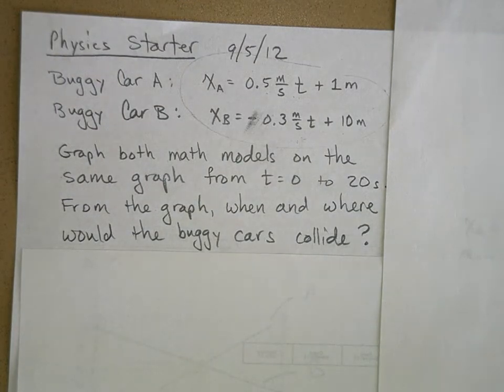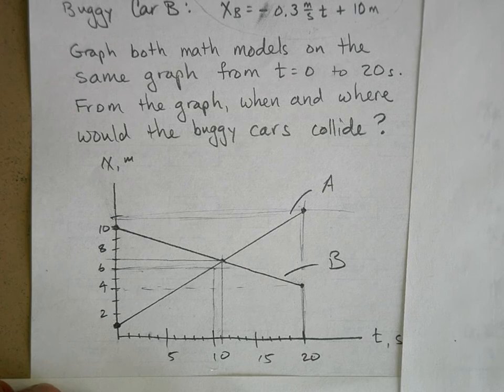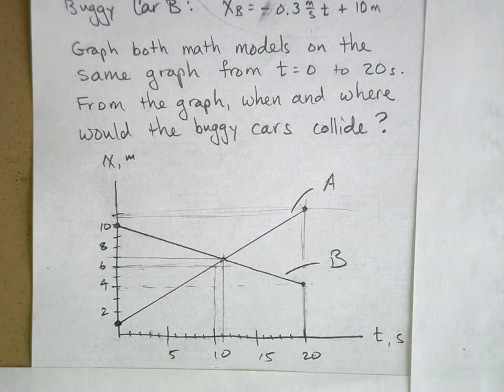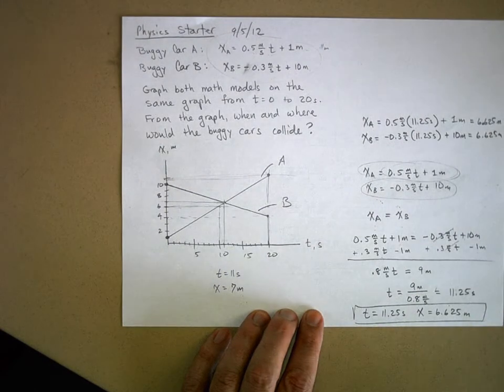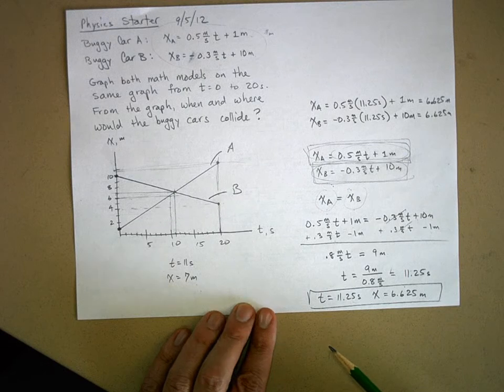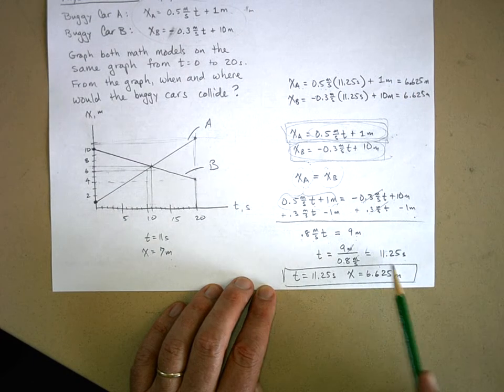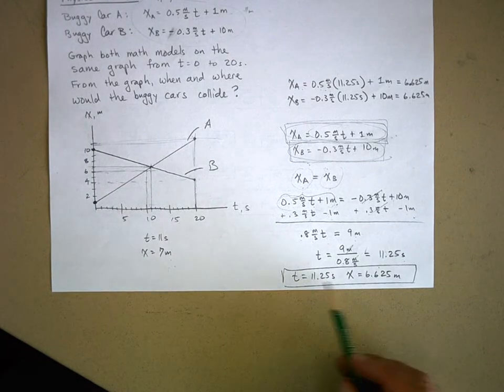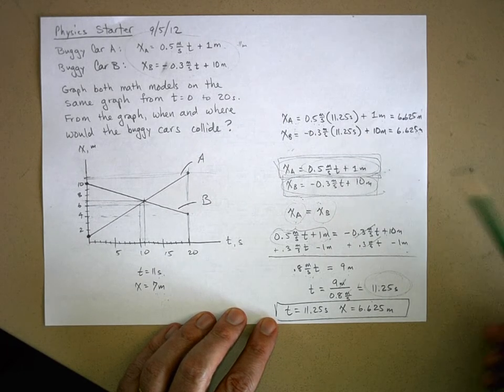PHYStarter090512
Starter problem for physics.  Involves graphing mathematical models for constant velocity motion and using these models to make predictions.  Yeah... It's amazing.